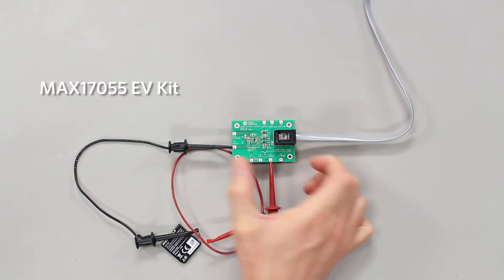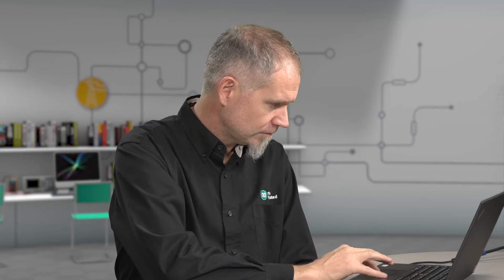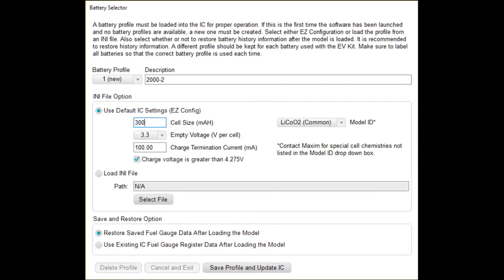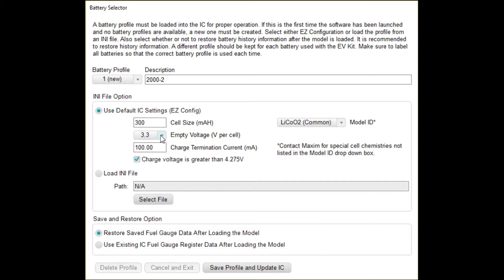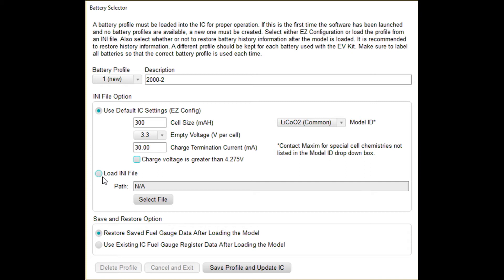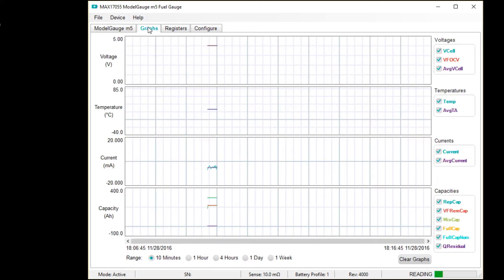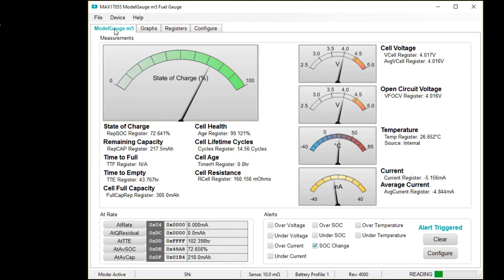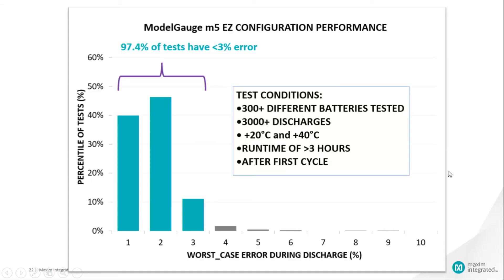EZ Setup of MAX17055 ModelGauge m5 Low IQ Stand-Alone Fuel Gauge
See how to maximize runtime of your battery powered device without the need for battery characterization. In this video, the inventor of the ModelGauge(TM) algorithm walks you through the m5 EZ configuration wizard using the MAX17055 evaluation kit.